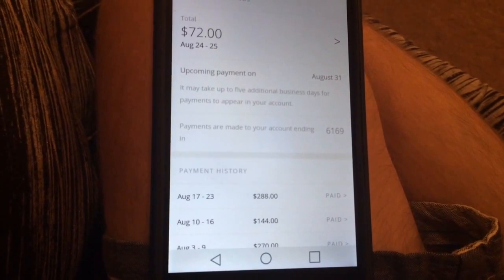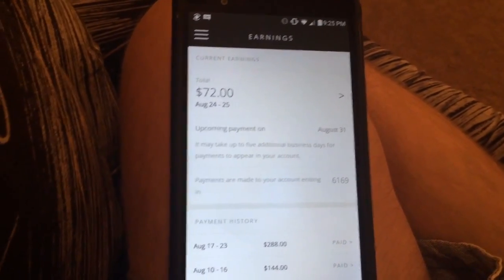How Do You Get Paid On Amazon Flex?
To apply for a job:

Find out how Amazon pays you after you work with Amazon flex for a payment period.